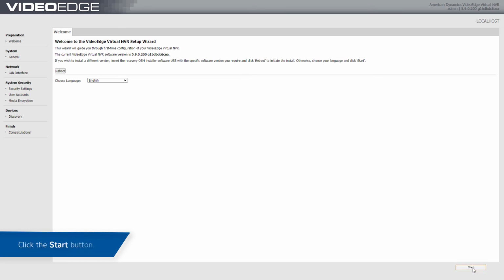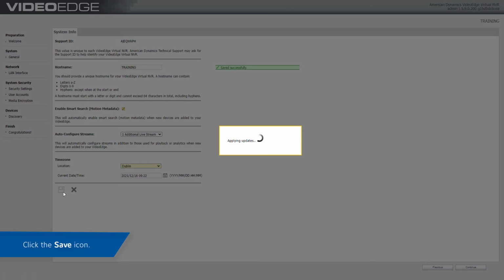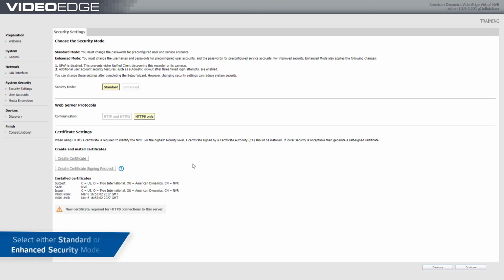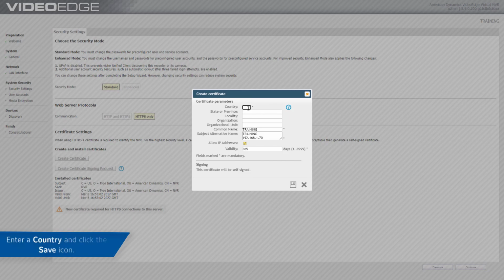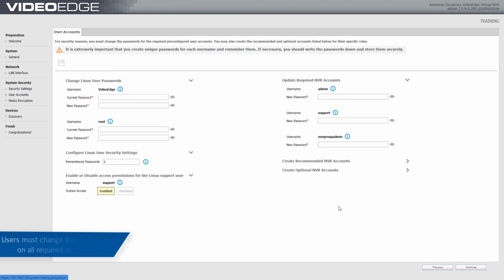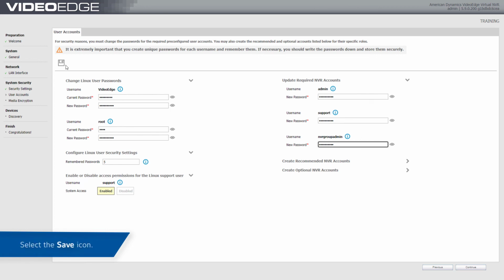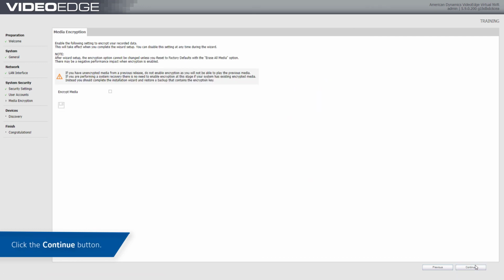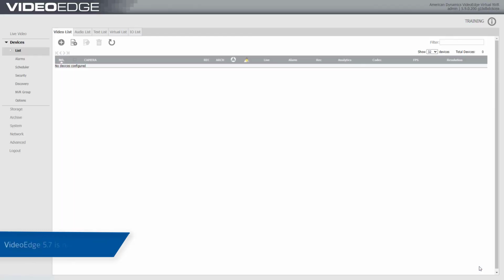5.9 VideoEdge Setup Wizard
Overview of VideoEdge Setup Wizard in 5.9
00:00 Intro
00:08 VideoEdge Setup Wizard
04:15 Outro